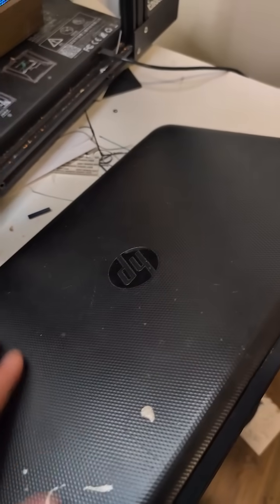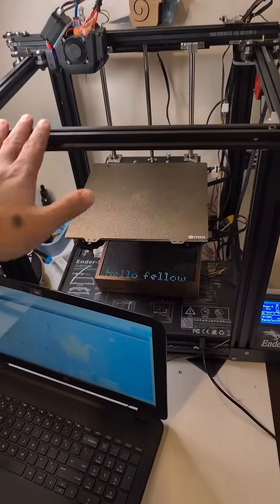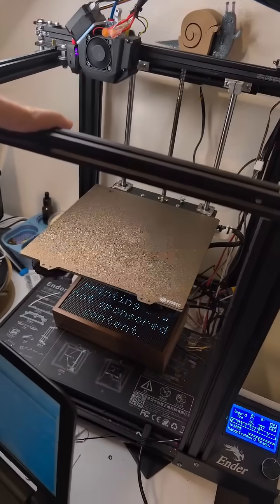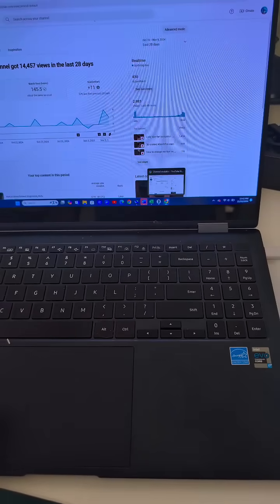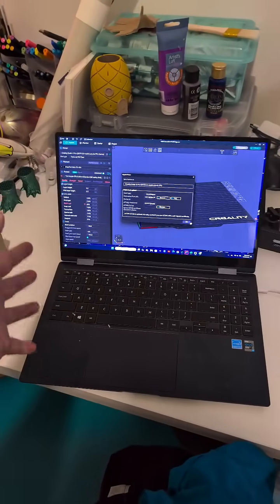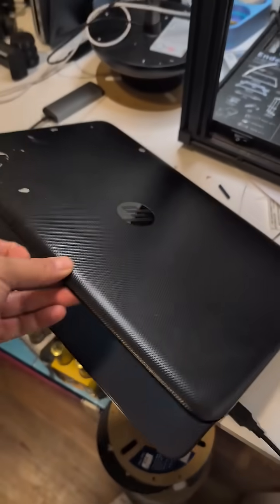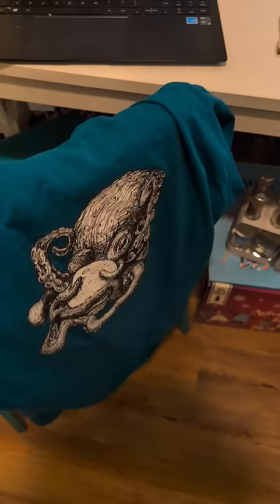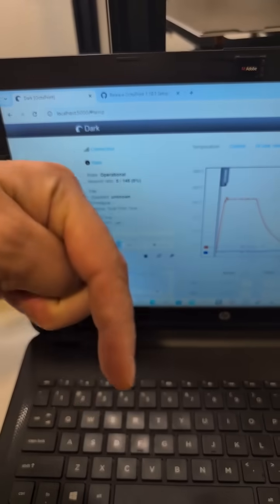OctoPrint on old windows laptop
How to easily turn your old laptop into a powerful OctoPrint server for free!  With octoprint you can print and control your printer directly or using Wi-Fi.  This video is not sponsored but I'm a huge fan of OctoPrint

They got swag too!

highly recommend checking it out if you have issues